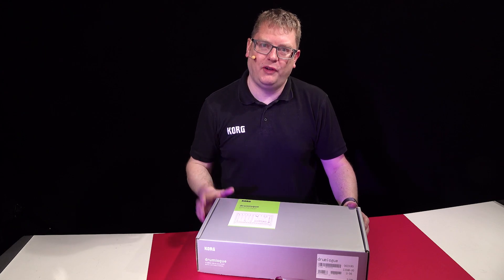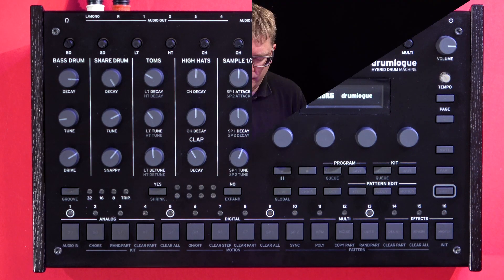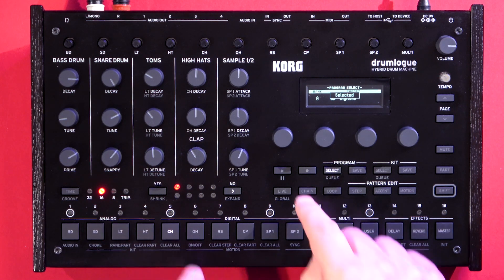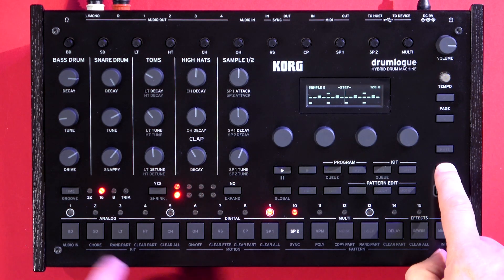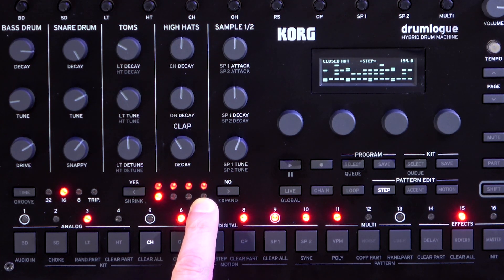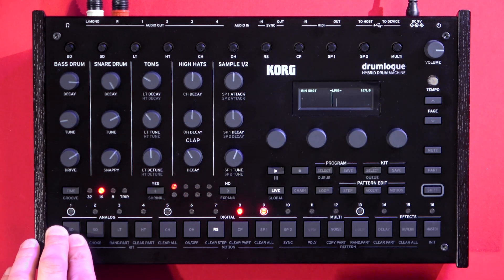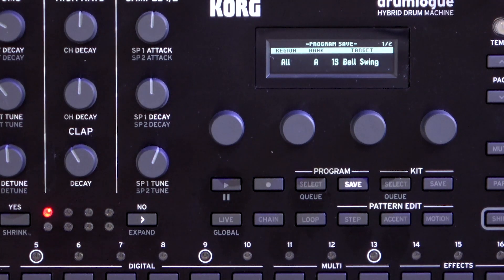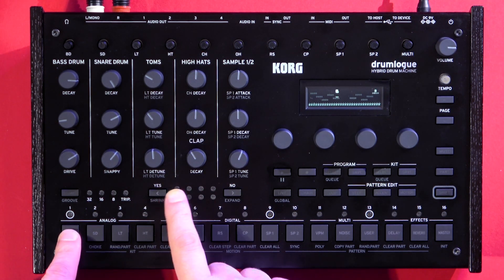Unleash the power of the Korg Drumlogue - your first five minutes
Welcome to your first five minutes with the Korg Drumlogue 🎵🥁🎛️

Whether you're a bedroom producer or a professional musician, the Korg Drumlogue is a drum machine that fits seamlessly into your setup and elevates your music production capabilities. Get ready to explore a new dimension of percussive sounds and rhythmic patterns with the perfect fusion of digital, analogue, and impressive expandability.

00:00 Introduction
00:10 In the box
00:22 Connecting
00:50 Live mode vs step mode
01:06 Selecting patterns and kits
02:02 Step mode
02:34 Muting, soloing and mixing
03:02 Pattern length and measure select
03:22 Initialising a pattern or kit
03:46: Making your own pattern
04:44 Factory reset
05:11 Thanks for watching 🥚🕹️